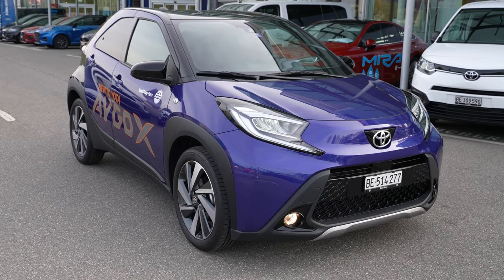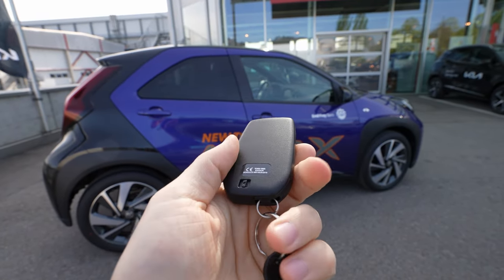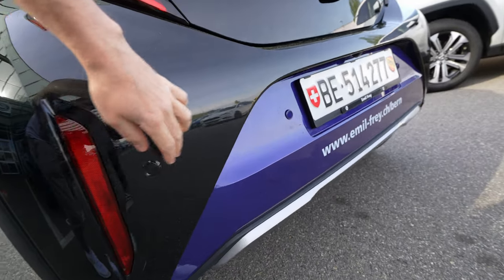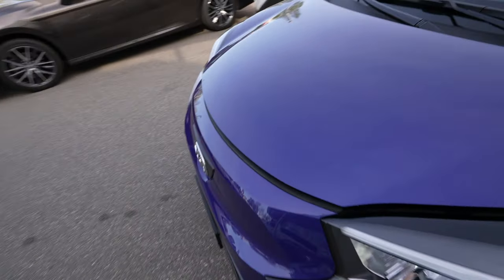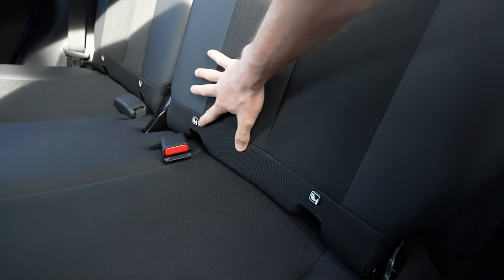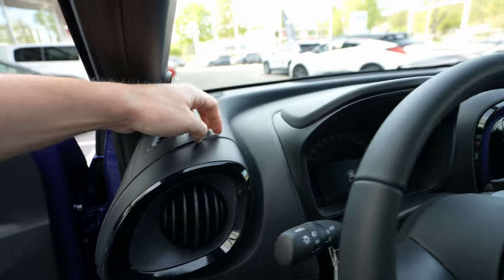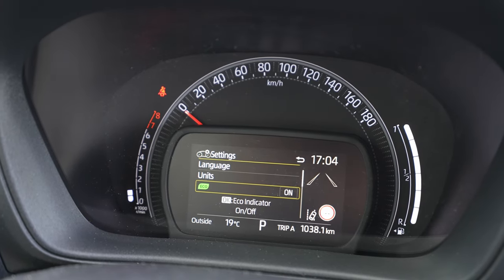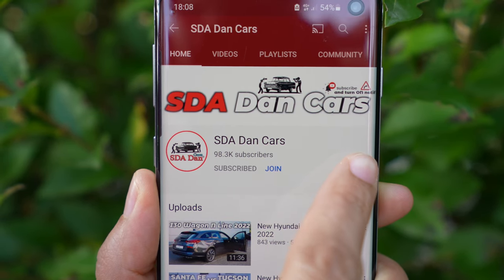New Toyota Aygo X 2023 Review | 4K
Price: 26.500 $
998 cmc VVT-i | 3 Cyl.Inline
72 HP | 93 Nm
FWD
1-Speed Auto CVT Gearbox
Fuel Consumption : 5 L/100km
Fuel Tank Capacity : 35 L
CO2 emissions :113 g/Km
Top Speed : 151 km/h
Acceleration 0 to 100 km/h : 14.1 sec
Wheelbase : 243 cm
Length : 370 cm
Width : 174 cm
Height : 152.5 cm
Trunk / Boot capacity : 231 L
Front Suspension : Independent McPherson. Coil Springs.
Rear Suspension : Semi-independent. Coil Springs.

The all-new Toyota Aygo X is a crossover unique in the A-segment, designed and produced in Europe to meet the demands of urban and suburban life in Europe.

In order to make the all-new Aygo X the best product offering in the segment, Toyota undertook thorough research into urban driving requirements across the continent by listening to customers’ desire for a stylish, compact and confident car.

In addition to the bold design and spice colour concept, the Aygo X also gives a feeling of robust, go-anywhere attitude with its 40% tyre-to-body ratio as befits a crossover model.

Interior noise levels have been reduced through extensive use and optimisation of sound insulating materials to create a quieter cabin where the Articulation Index has improved by 6%, amongst the top performers in the segment.

Toyota and JBL collaborated to deliver a premium audio system featuring a sound profile that is tailored to the characteristics of the Aygo X. The audio system consists of a four-speaker set up coupled with a 300W amplifier and a large 200mm subwoofer located in the trunk to deliver powerful bass, dynamic speaker response, and clear and wide sound stage.

The sky’s the limit in the Aygo X with the optional retractable canvas top, a first for an A-segment crossover. The new canvas top is designed to maximise drivers’ experience where the opening is enlarged by 40mm with a 20% increased viewing angle.

Using high-quality materials normally found on premium models, the canvas top offers improved water and dust protection. The new wind deflector structure also improves durability and robustness for additional peace of mind.

Standing still, enjoying the quiet, or getting wind in their hair, every driver is guaranteed emotions.

In adapting the proven and successful GA-B platform for the Aygo X, the new and unique A-segment contender delivers a unique crossover product, featuring a modified and downsized rear chassis section with reduced front and rear overhangs.

At 3,700mm in length, the new Aygo X is 235mm longer than its predecessor, although the wheelbase is increased by just 90mm. The front overhang is 72mm less than Yaris, while maximum wheel size is increased to 18”.

Designed for the narrowest city streets, the Aygo X also has an exceptionally small turning circle of just 4.7m, one of the tightest in the segment.

Total body width is increased by 125mm to 1,740mm compared to the Aygo. As a result, the front seats are moved 20mm further apart, increasing shoulder space by 45mm. Luggage space is also segment-leading with 125mm more luggage length and smart space design behind the rear seats, increasing cargo capacity by more than 60-litres to 231-litres compared to the previous generation.

Furthermore, the Pagoda roof design maintains compact overall dimensions, while providing comfortable, spacious cabin for driver and passengers. Vehicle height has been increased by 50mm to 1,510mm.

At the wheel, the steering system has been tuned for urban and suburban driving in Europe, with the new S-CVT transmission delivering best-in-class initial response, intuitive gearing and linearity while keeping a strong power-fuel consumption balance.